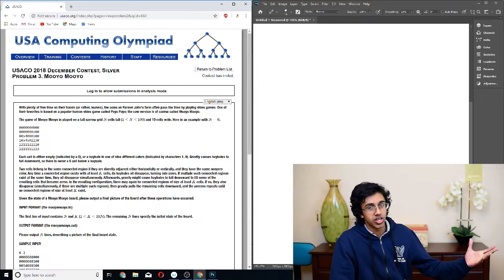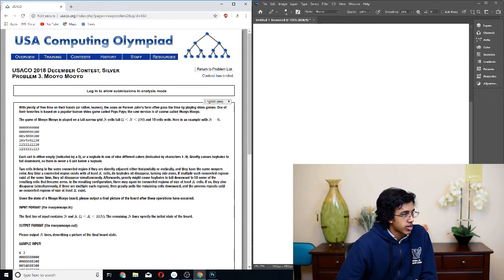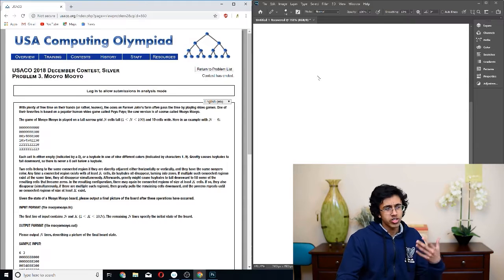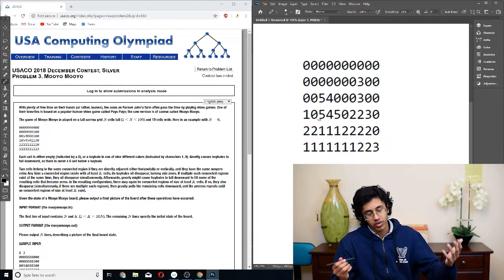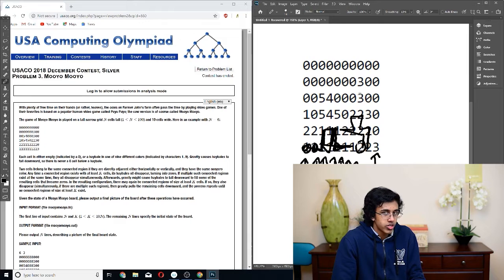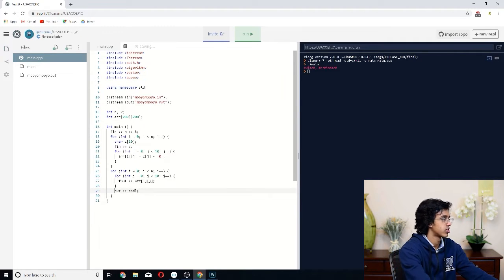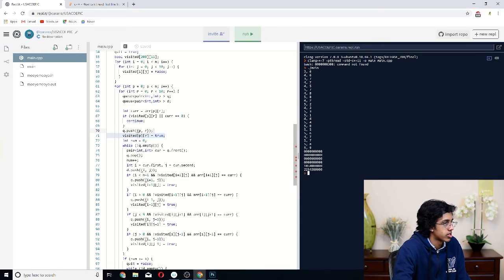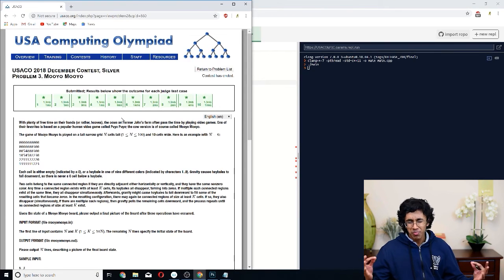USACO Silver Walkthrough: Mooyo Mooyo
I live-solve Mooyo Mooyo, which is a fairly implementation-intensive problem. The actual solution isn't hard to think of, but coding it was quite fat :D.

Hope this helps :DD!